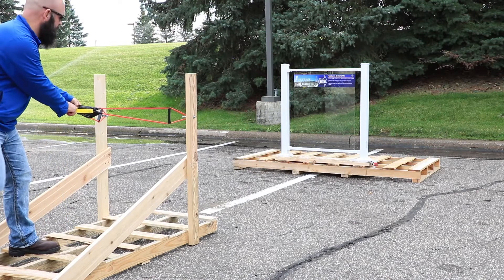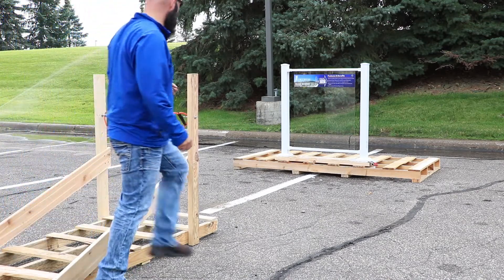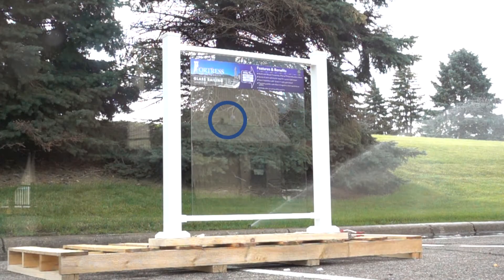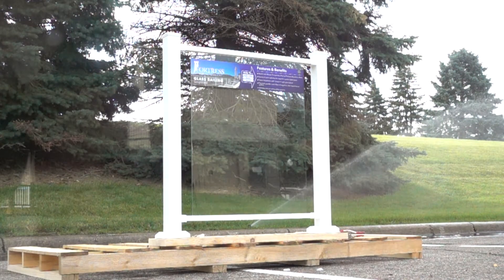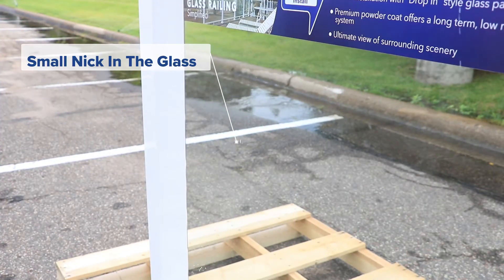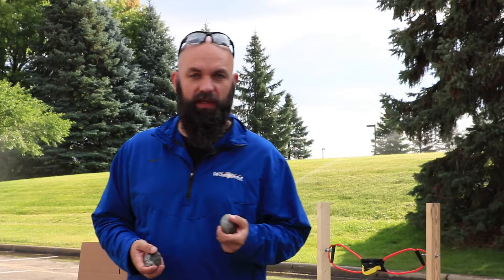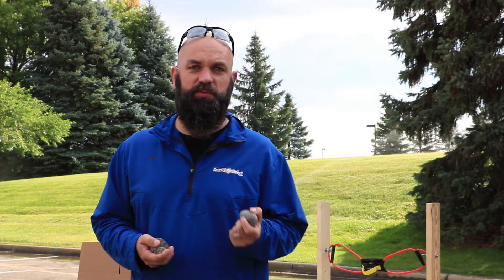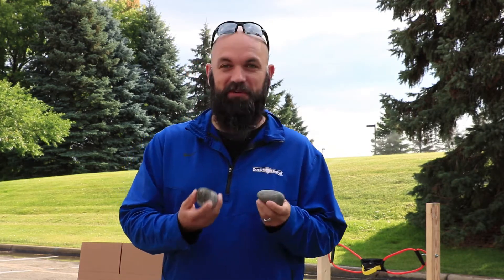Will My Glass Deck Railing Panels Break?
Glass Deck Railing is quickly becoming one of the most popular choices in deck designs ever and it's easy to see why with its sleek, modern feel that keeps your backyard views wide open. However, before anyone starts investing their time, money and effort in building out a glass panel deck railing, we've all got to know; will it break?!

Here at DecksDirect, we believe in full transparency when it comes to our glass deck railing, so we put it to the test ourselves! Discover what it takes to put a dent in your full glass panels, and find out how beautiful, dependable and durable getting the perfect view for your outdoor living space can be!

From ice and baseballs, small rocks to big rocks; we decided to throw as much stuff as we can at this Fortress Pure View Glass Panel to see just how much it can take. Life can be tough, luckily, tempered glass deck railing panels are tougher.

And you can browse through all of our Glass Railing lines